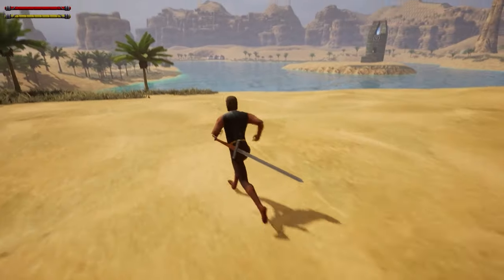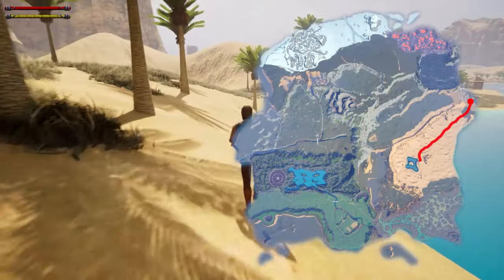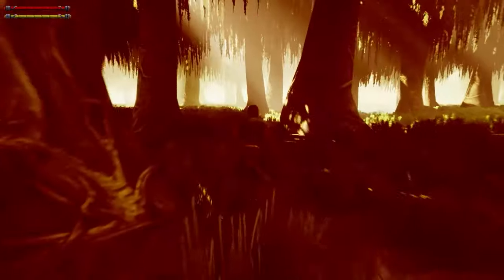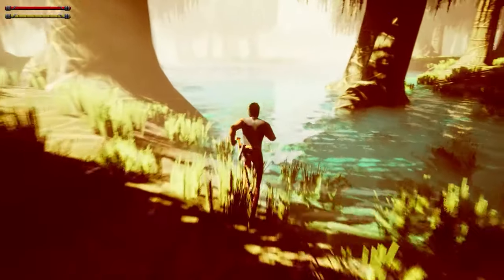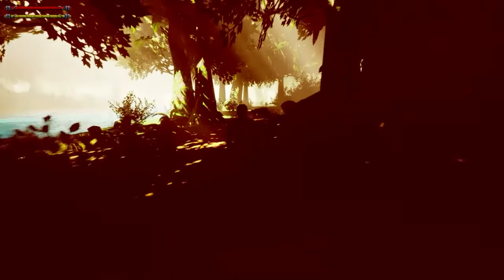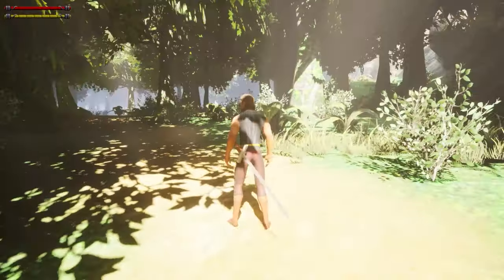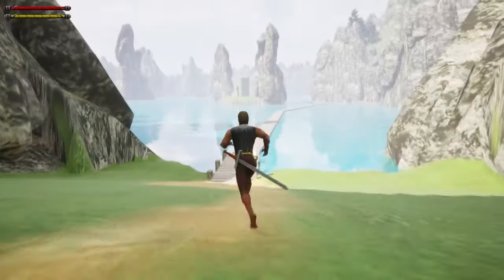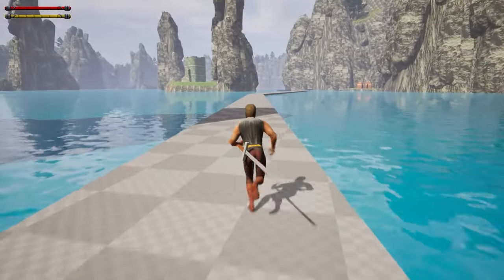Zoneless Classic Everquest Antonica Run... now in Unreal!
I now make the return journey from Freeport to Qeynos by way of the southern route across Antonica. The biggest change from the first run is that the zoneless continent has now been ported over into Unreal Engine 5!

This is purely a hobby endeavor and this project is not available for download as doing such would violate Everquest's EULA.